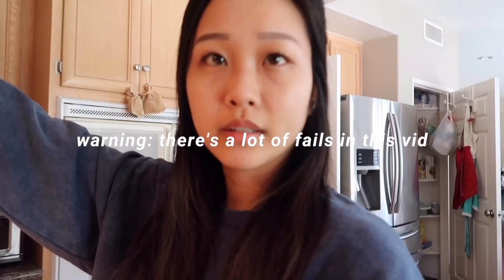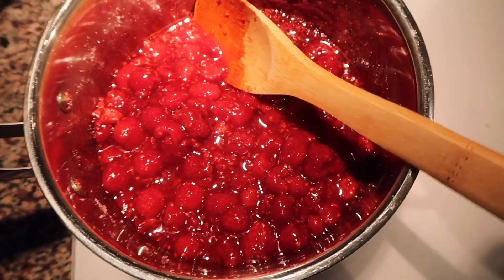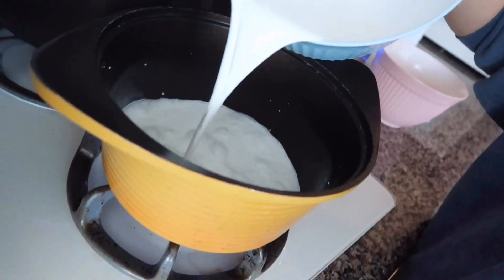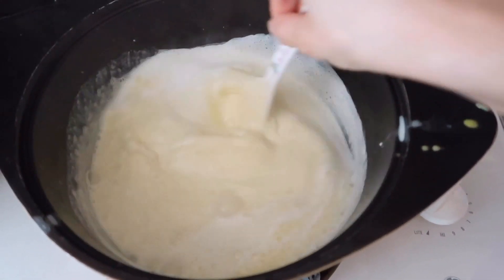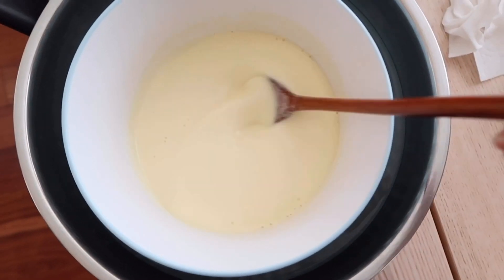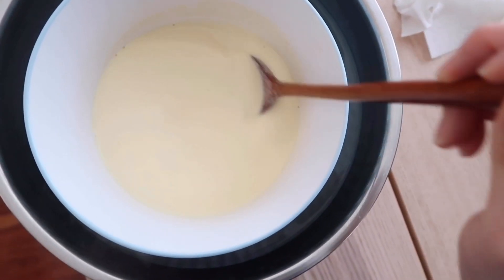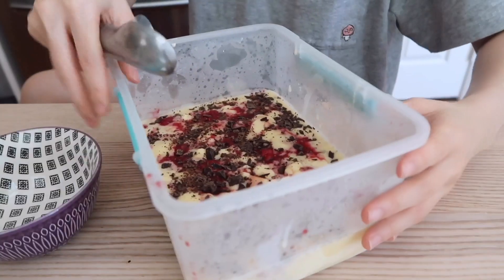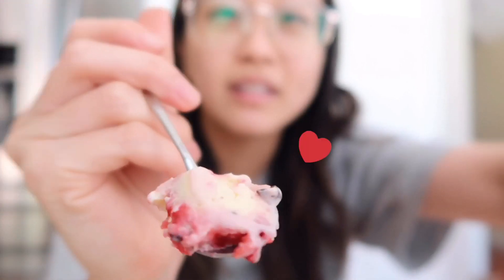MADEWITHCARE: raspberry chocolate chip ice cream 🍨 (so many fails in this vid 🙄)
even tho i wasn't feeling great, and filming was difficult, this ice cream turned out really yummy ^___^

recipe (i adjusted it from the video to make it better):

*prepare ahead: freeze base of ice cream maker for 16-24 hours

- 1/2 cup of chopped semisweet chocolate
- 12 oz frozen raspberries
- 1/2 cup sugar
*boil raspberries and sugar until liquified but with some raspberries still whole

- 4 cups of half and half
- 2 cups of heavy whipping cream
- pinch of salt
- 1/2 teaspoon vanilla
- 1/2 cup sugar
*combine in a large pot and bring to a steamy simmer over medium heat to incorporate everything
- 6 egg yolks
*temper egg yolks with steamy cream mixture until hot, then put yolk mixture back into the pot
*stir mixture constantly over low-medium heat (DO NOT BOIL, keep it steamy with no bubbles) until thickened
*strain mixture over sieve into a chilled bowl and chill in the fridge for 2-3 hours (or in ice bath)
*pour chilled mixture into base of ice cream maker and churn until thickened to soft ice cream consistency
*in an air tight container, pour a layer of the ice cream, raspberry, then chocolate chips and repeat
*freeze overnight